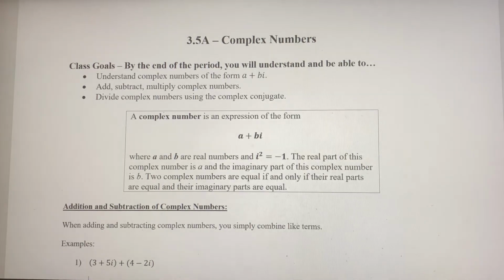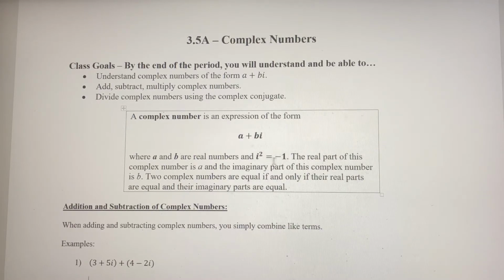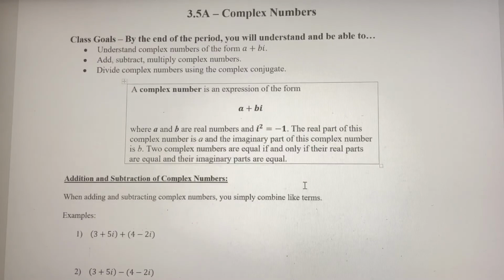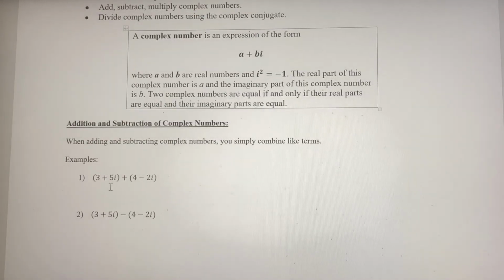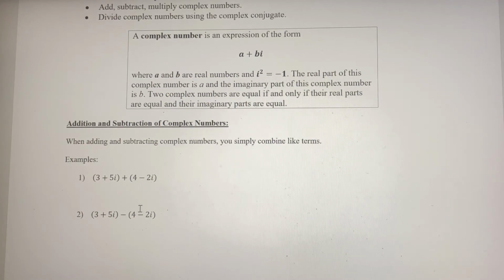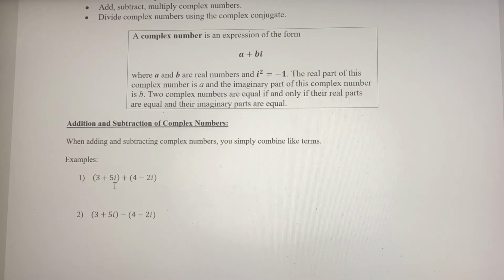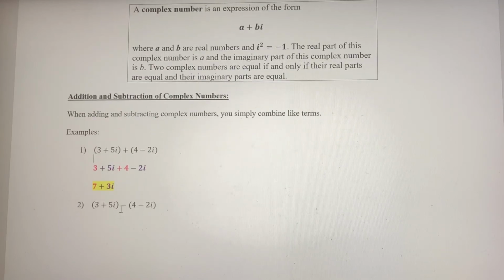Introduction to Complex Numbers - How to Add and Subtract Complex Numbers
In this video, we define complex numbers and then go over how to add and subtract complex numbers.